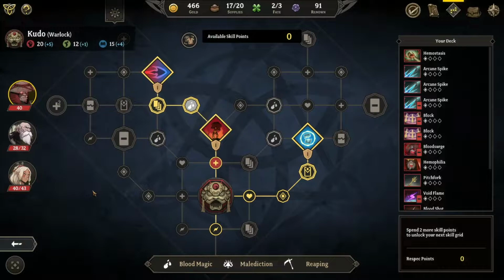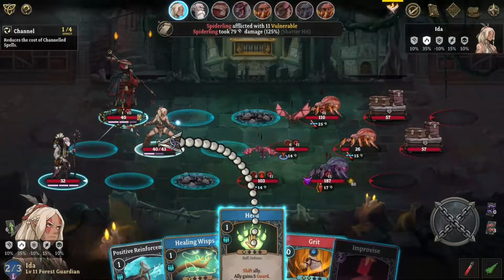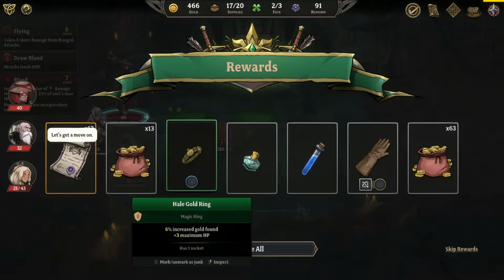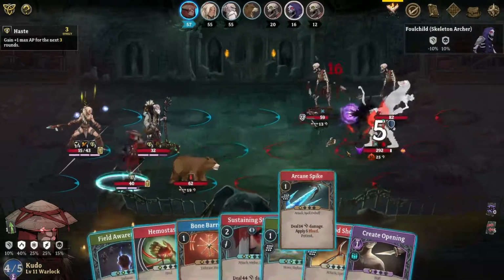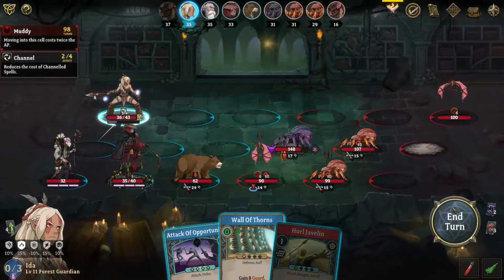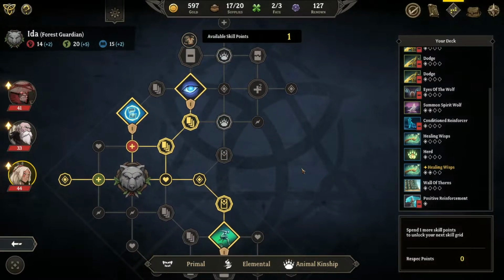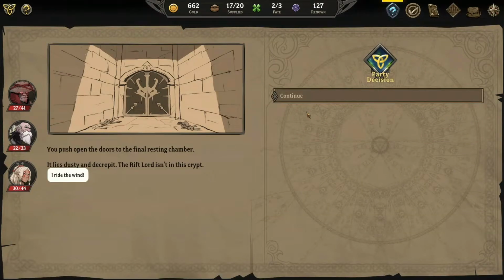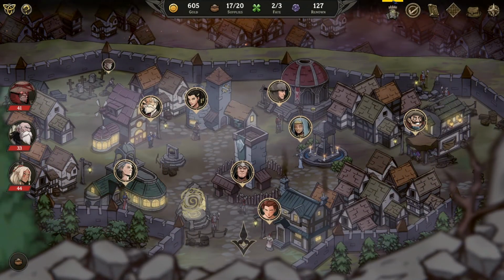Gordian Quest #13 - Hardest Difficulty Playthrough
An epic deckbuilding RPG inspired by old-school classics like Ultima and D&D, using modern gaming concepts like roguelite elements and turnbased strategic combat. Lead and nurture parties of heroes. Forge bonds and discover new skills among them. Guide them to unravel the curses laid upon the lands.